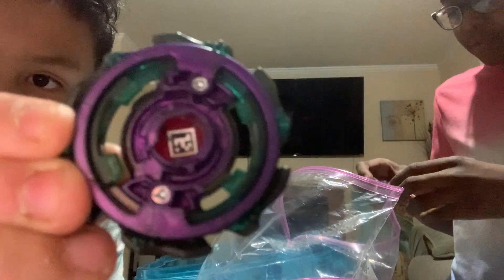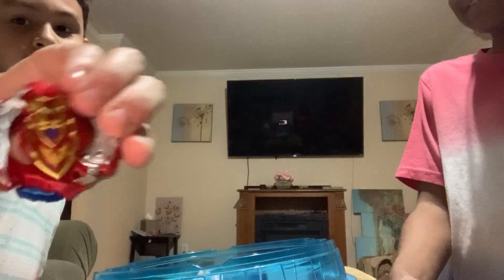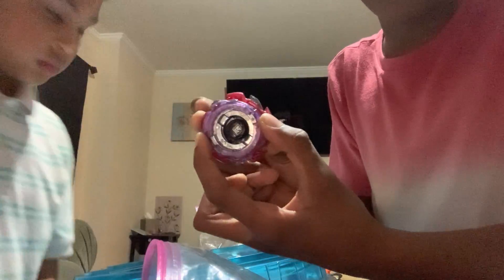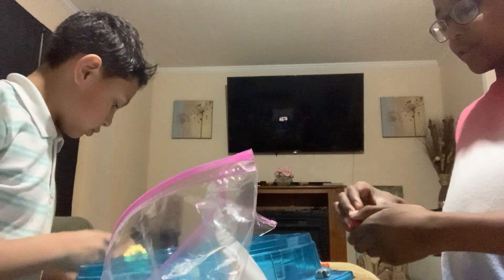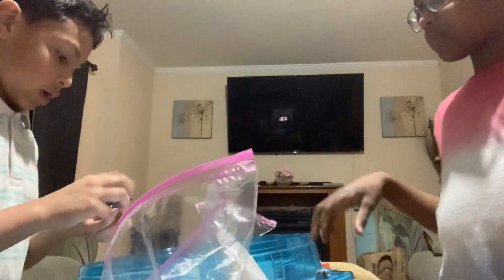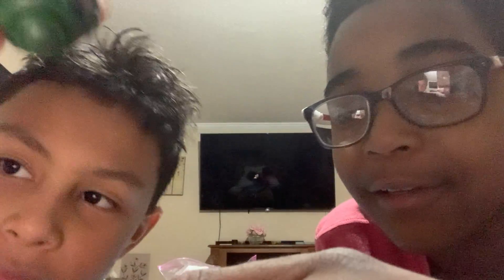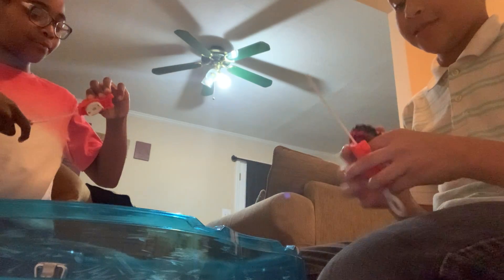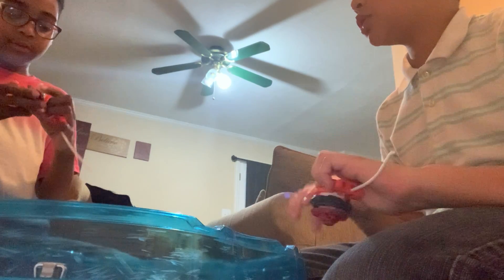Tournament part one